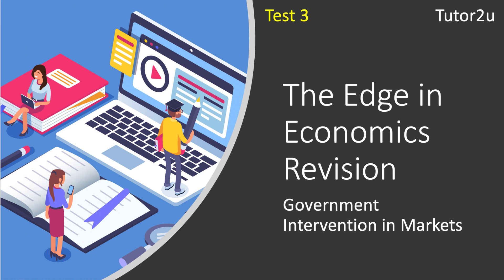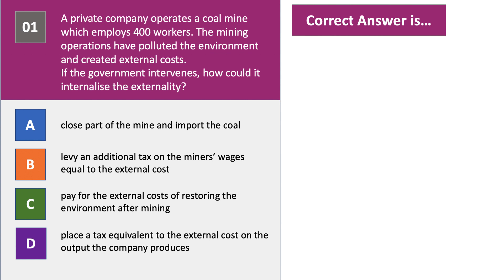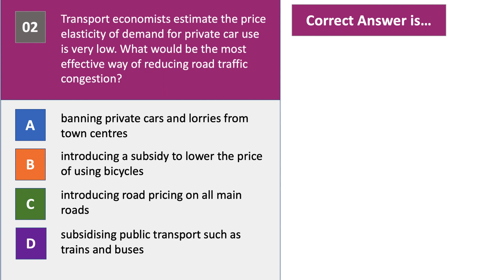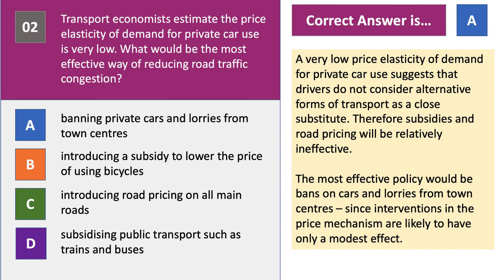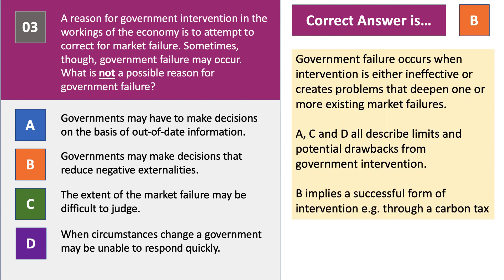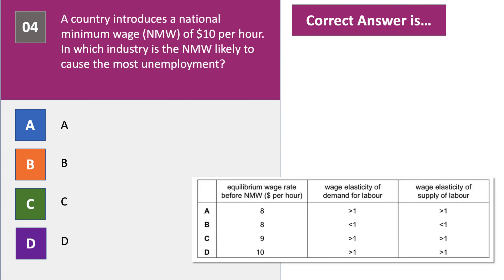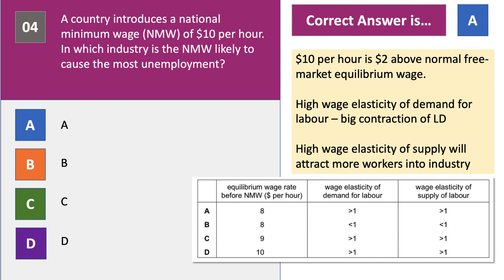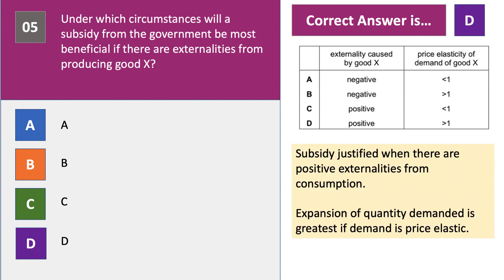Test 3 - Edge in Economics Revision MC - Government Intervention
Test 3 gives you five questions covering aspects of government intervention in markets